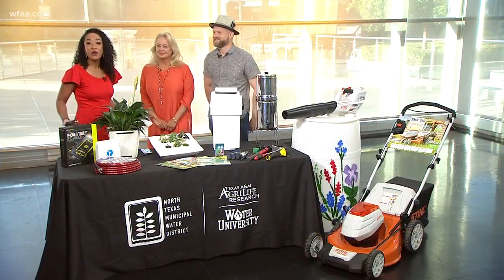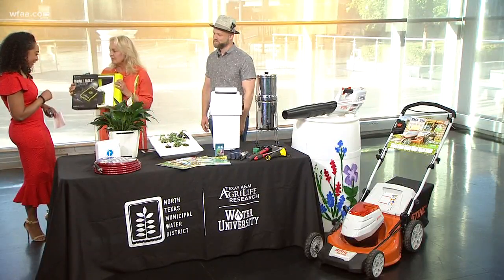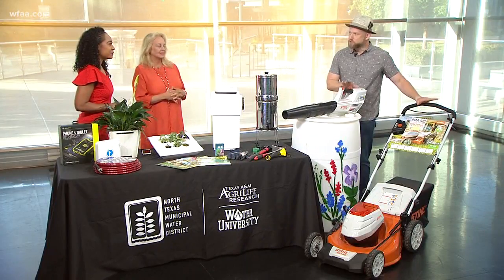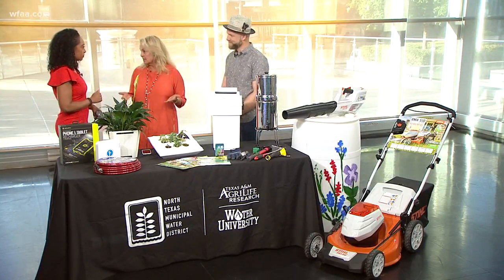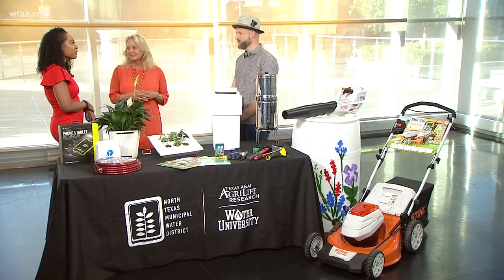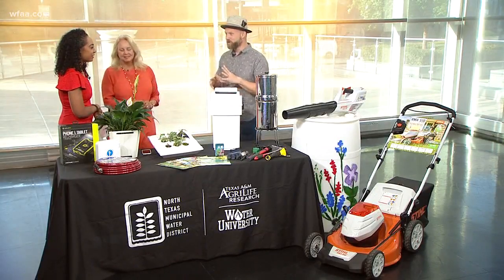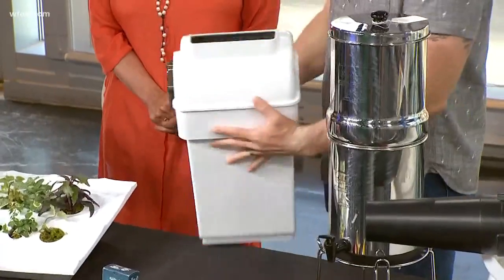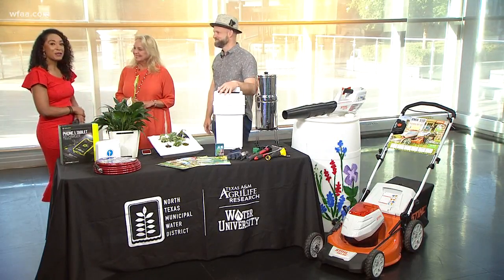Gifts for dads with a green thumb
Whether your dad has a large front yard to care for, or just a single potted plant there are gifts to encourage his green side